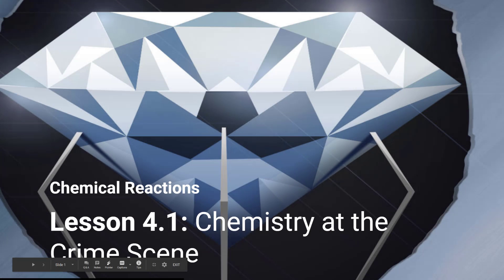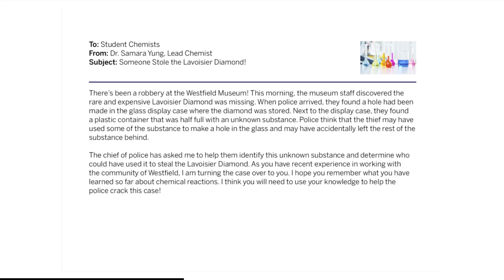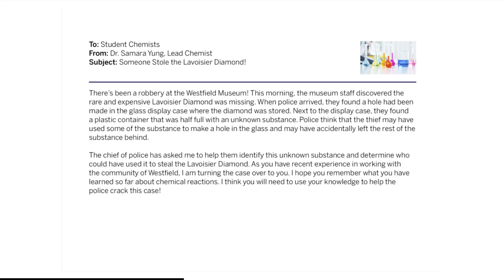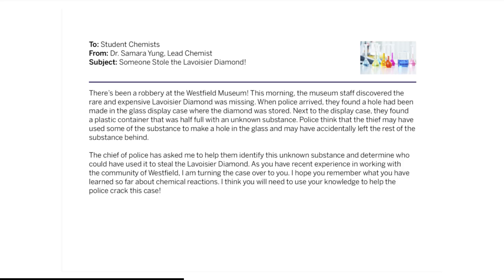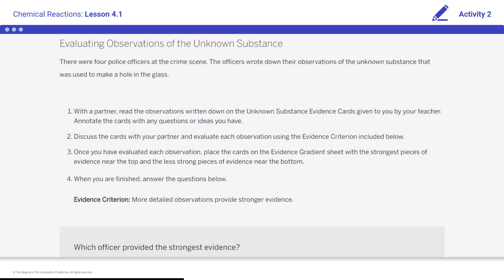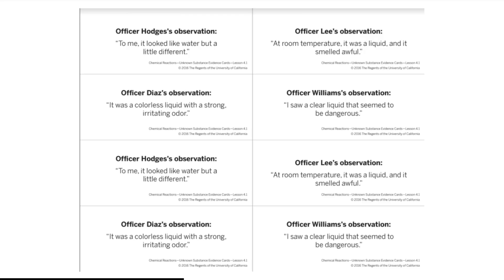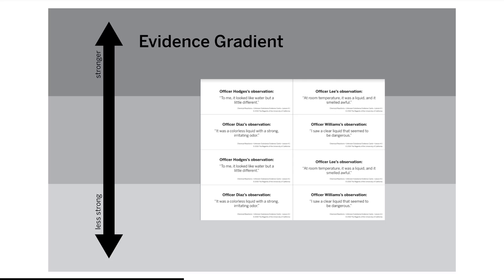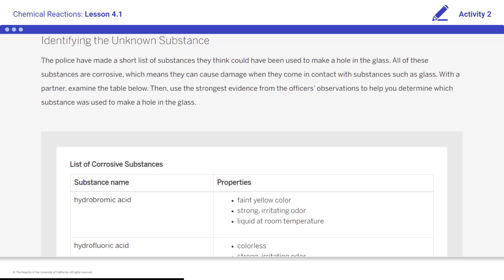Chemical Reactions Lesson 4.1 Activity 2